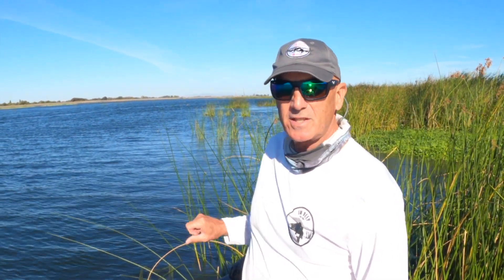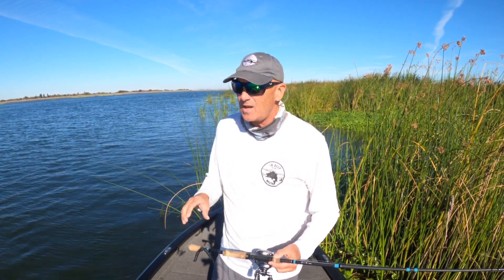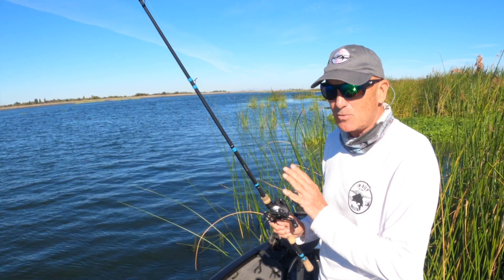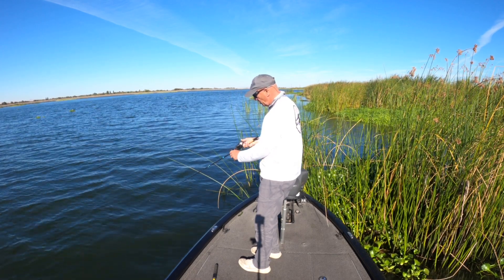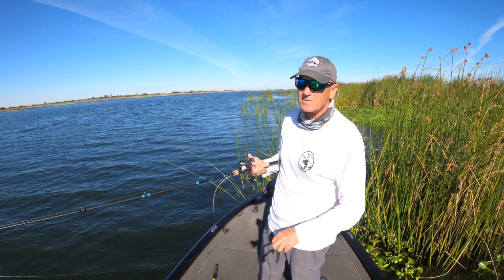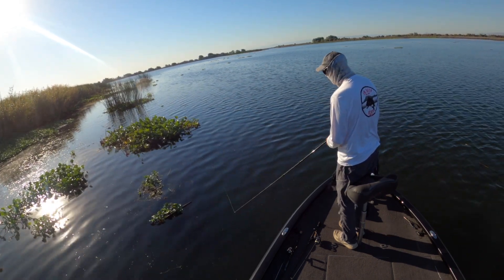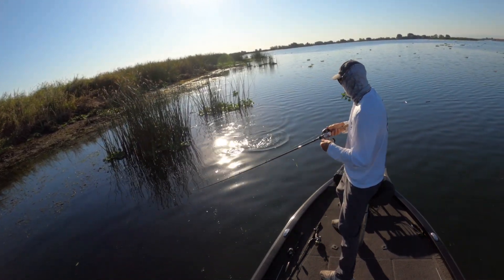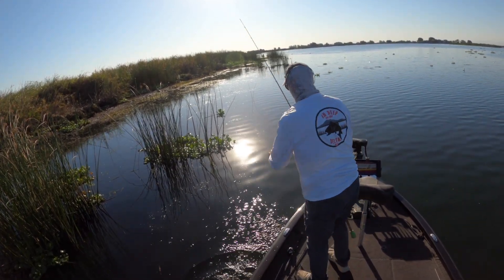Cast to catch Large Mouth Bass action.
This video breaks down the cast to catch thought process of catching a Large Mouth Bass on the Californi Delta. Every detail involved from start to finish is included in this imformitive video. The When, where, why and how are all covered with entertaining and fun commentary.